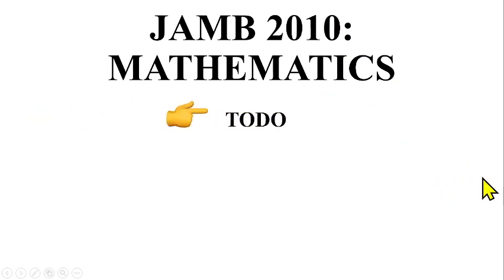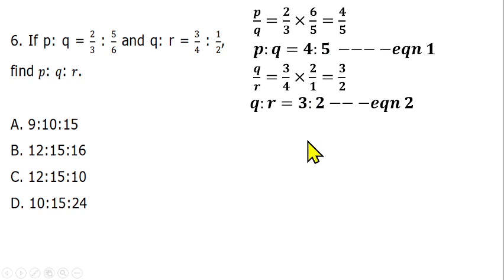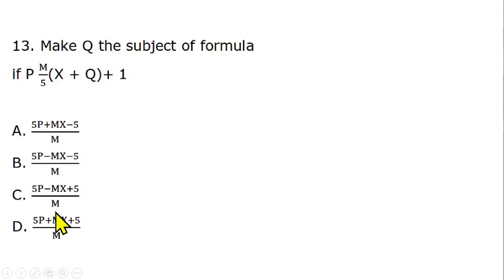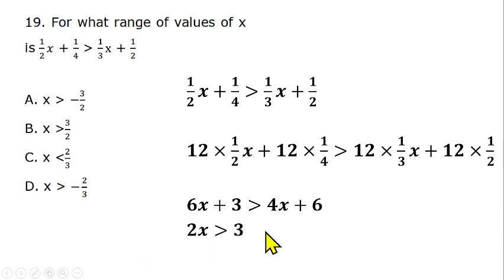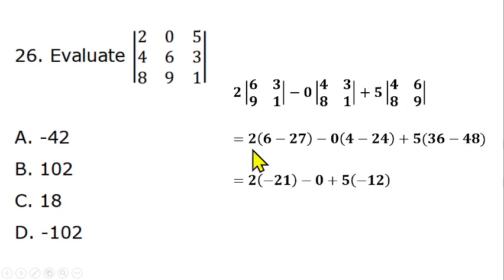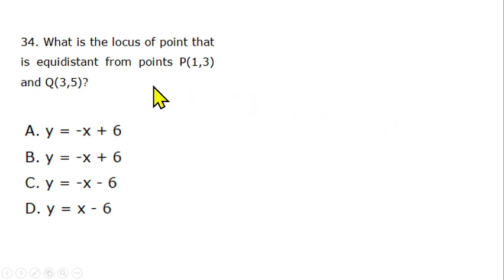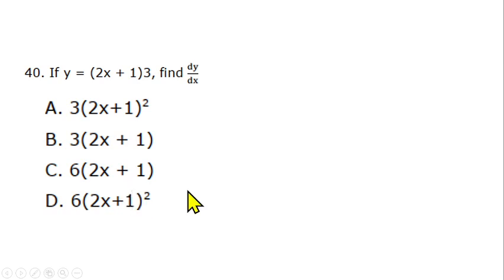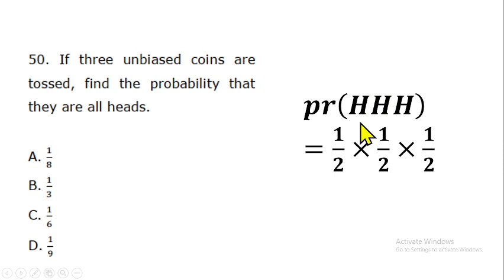JAMB 2010 MATHEMATICS EXPLAINED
This video was created to explain to intending students preparing to write JAMB in future. In this video, we solved all the 50 objectives for JAMB 2010 and selected the correct answer from the options provided.
We also highlighted the errors and ways that could enable students do excellently well in the examination.